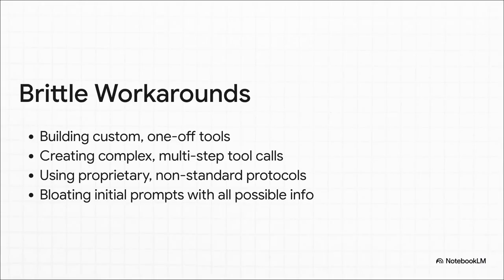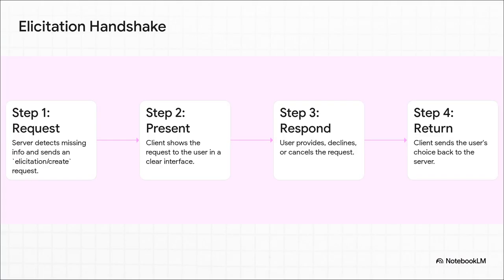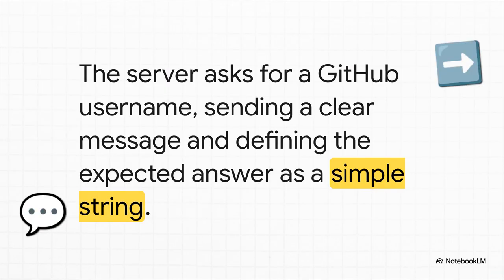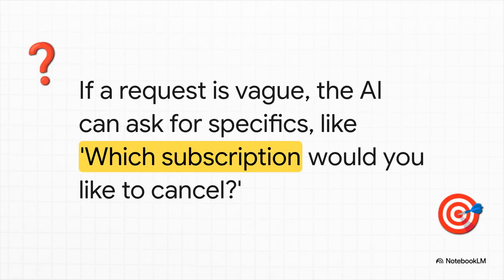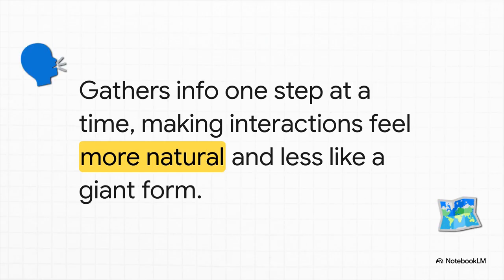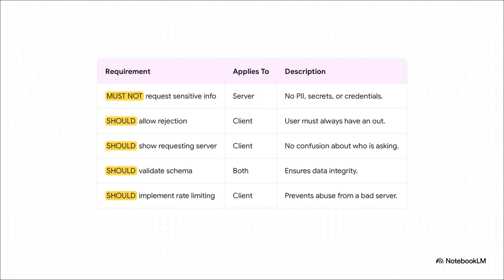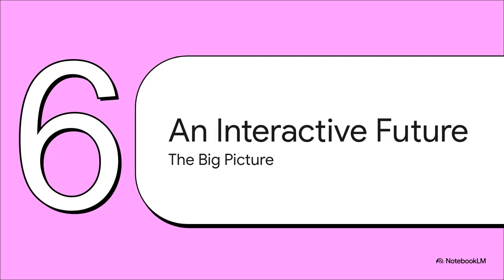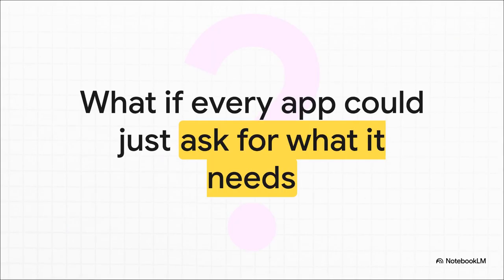MCP Elicitation Explained | How AI Agents Get Real-Time User Input Securely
In this video, we explain MCP Elicitation, a key feature of the Model Context Protocol (MCP) that enables AI agents and LLMs to request real-time, non-sensitive user input during active workflows—while keeping security and privacy at the forefront.

📌 What You’ll Learn:

What MCP Elicitation is and how it works in AI systems

How AI agents use elicitation to gather missing context at runtime

The step-by-step process for creating and sending structured data requests

The three possible user responses: accept, decline, or cancel

Supported data types and real-world AI workflow examples

Security rules that keep sensitive data off-limits

How human oversight builds trust, privacy, and transparency in AI

💡 With MCP Elicitation, AI systems can adapt dynamically—without sacrificing user control or security.